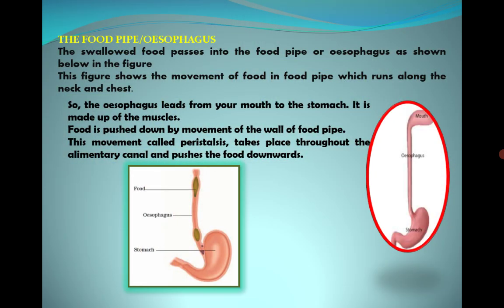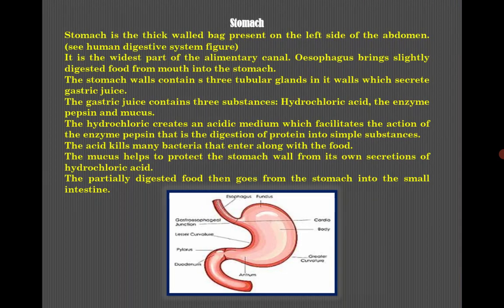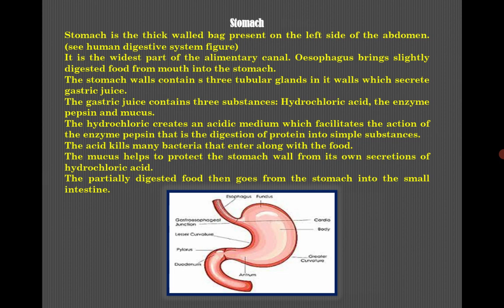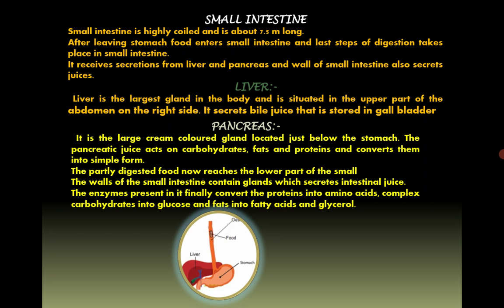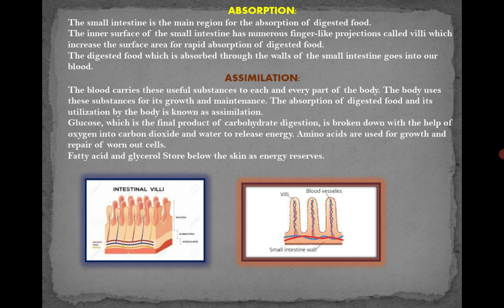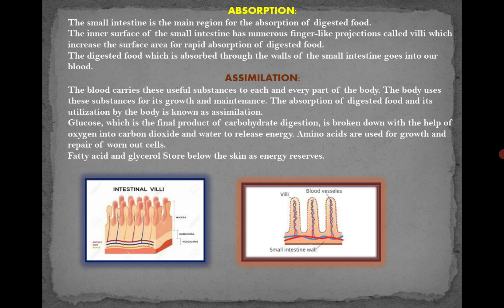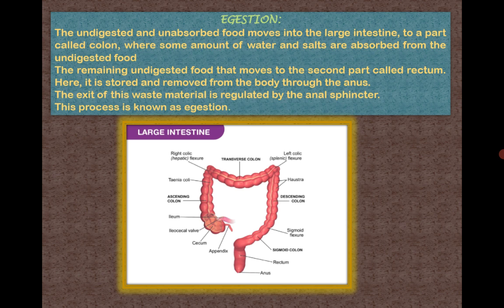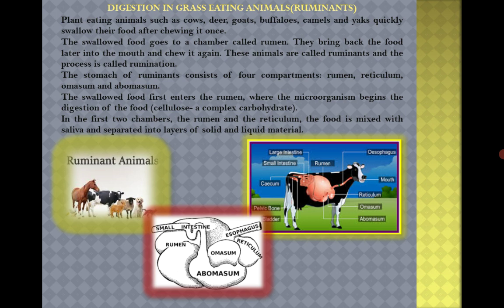Class 7 Science Chapter 2 - Nutrition In Animals (Part 2)